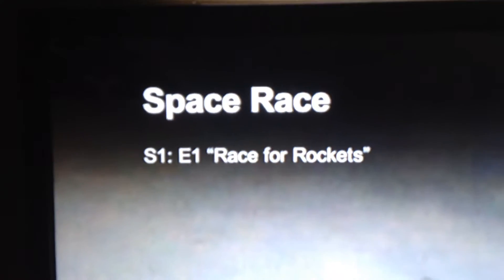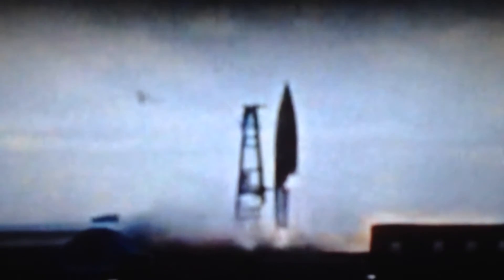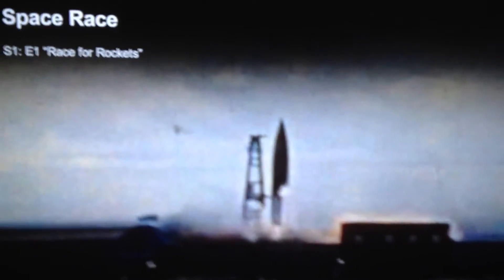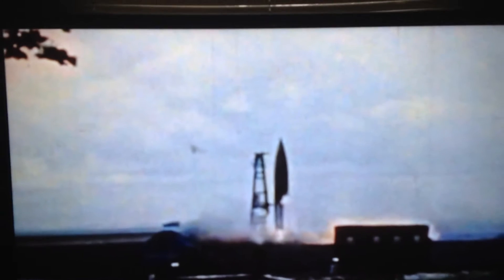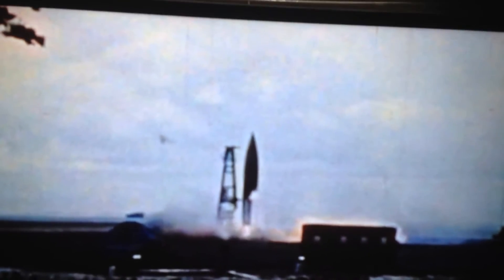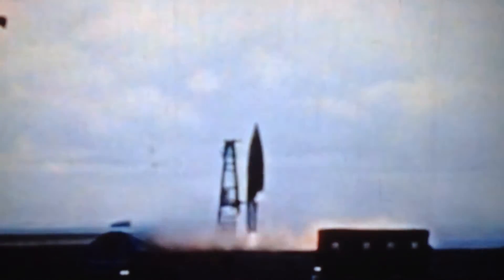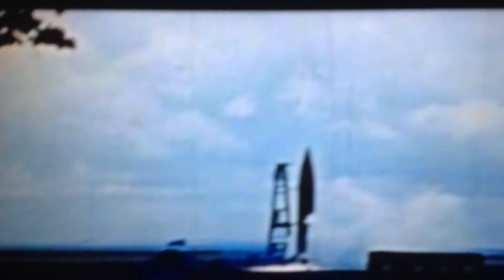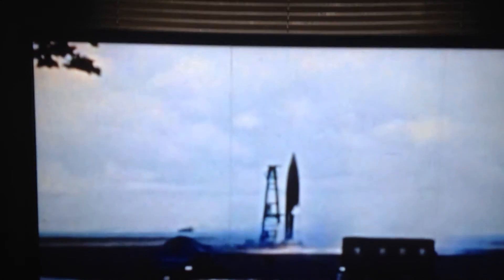Exclusive! UFO Caught While V2 Rocket Launch Way Back In 1940's Some Of My Best Work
Usually I just let my videos speak for themselves because I narrate. This one is special because I was just watching TV and had nothing to do with ufo’s & saucers but every now and then they "masters of the universe " show themselves to me in one way or another in this case TV, why I don’t know! But I see them so I filmed it and put it here on YouTube for you to see what I am witnessing it is a gift from them this I know. In this video watch when the rocket launches from the left of the screen you will see the saucer fly into the screen the go around the rocket and they zip away. It’s amazing because this was filmed during Germany’s weapon testing program of the V-2 rocket at Peenemunde Army Research Center back in the 1940’s that is why this film is in black & white (very special to me). It taught me that these saucers or ufo’s same thing as far as I am concerned have been around forever.